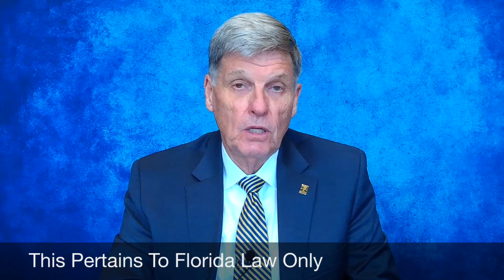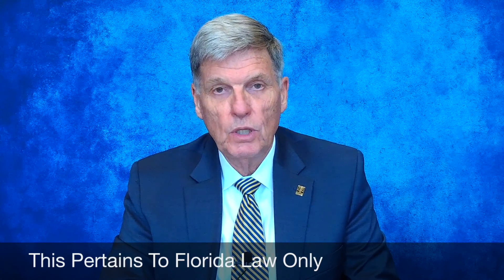Should I Have To Evacuate For Hurricane What Documents Should I Take With Me?